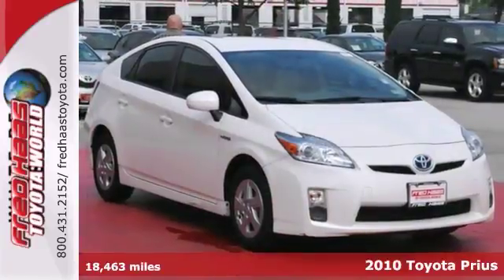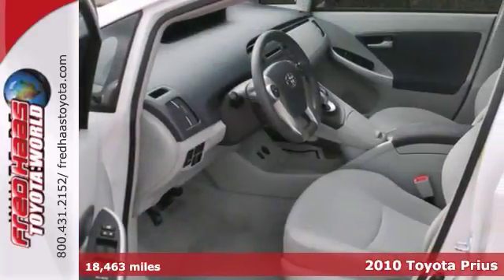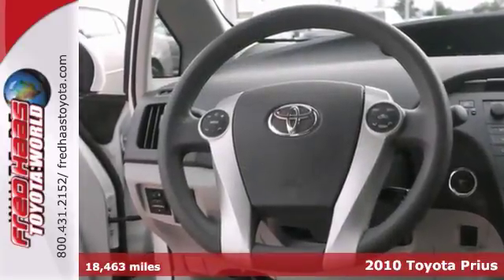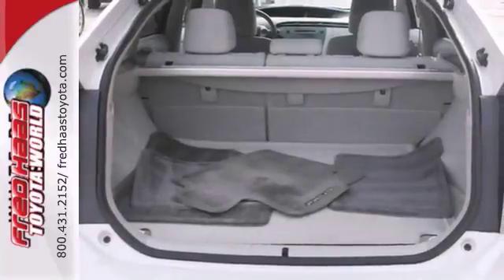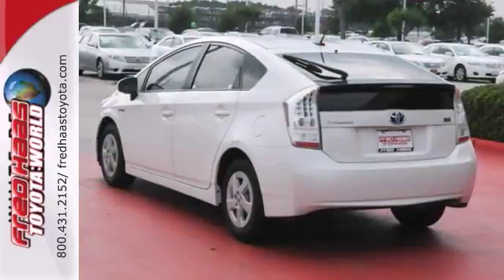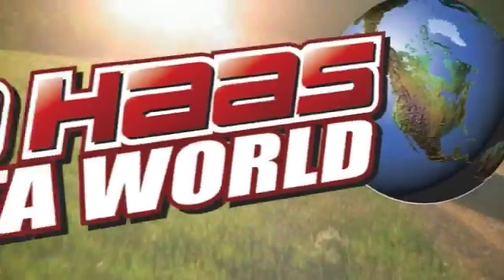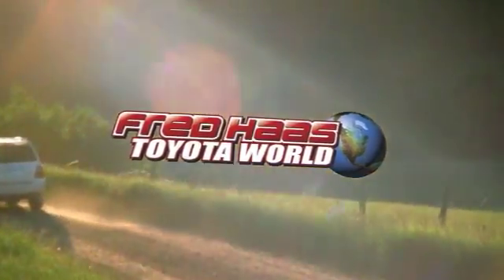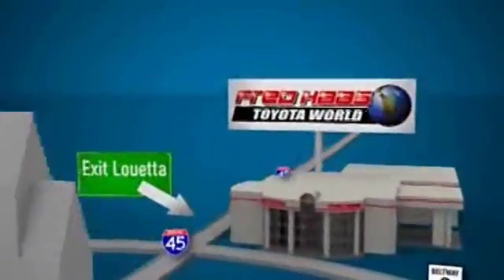2010 Toyota Prius Katy Sugarland, TX A5152771P - SOLD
Year: 2010
Make: Toyota
Model: Prius
Trim: 4 Door Car
Engine: 1.8L 4 Cylinder Engine
Transmission: Cvt
Color: Blizzard Pearl
Mileage: 18463
Stock #: A5152771P

Address:
20400 I-45 North